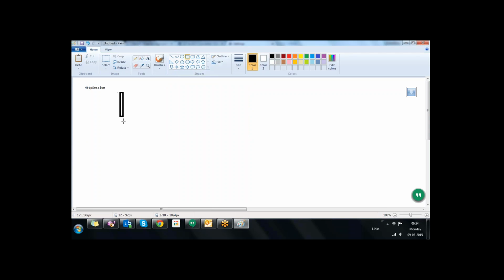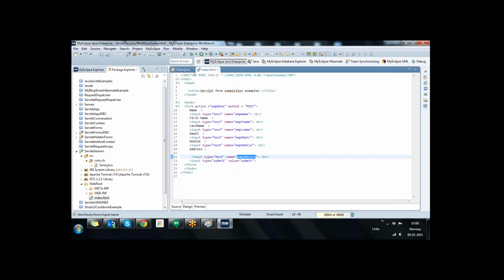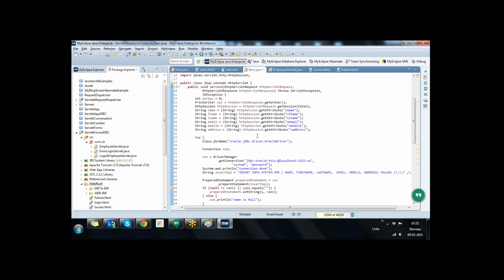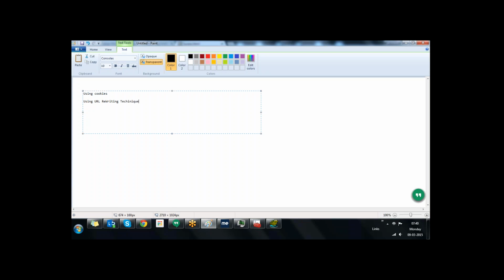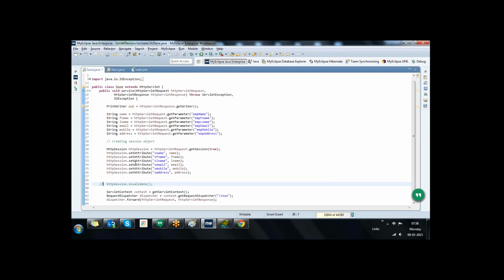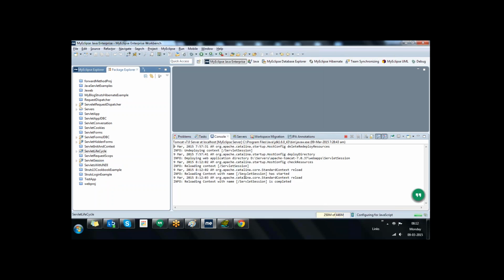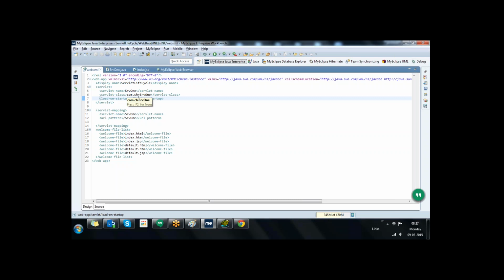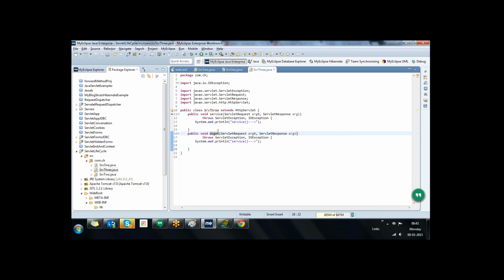2015 03 09 06 52 ServletLifeCycleAnd HttpSession 08